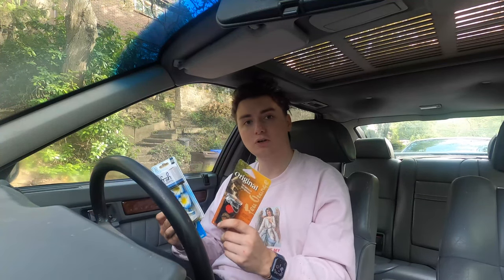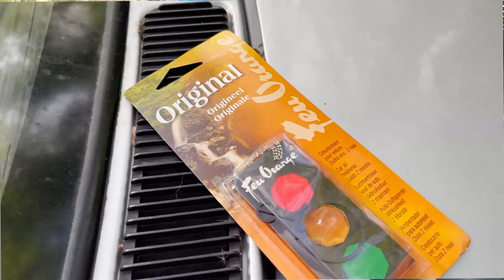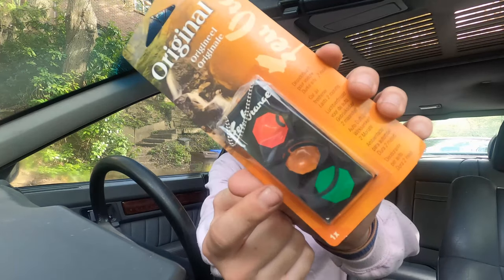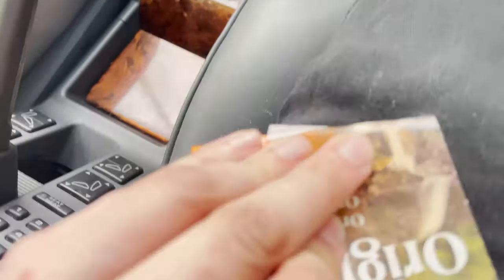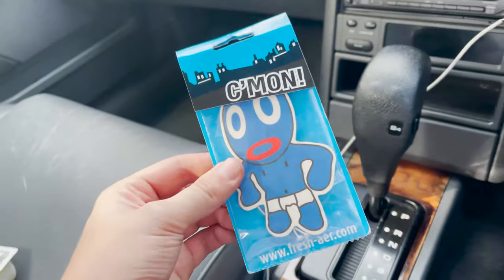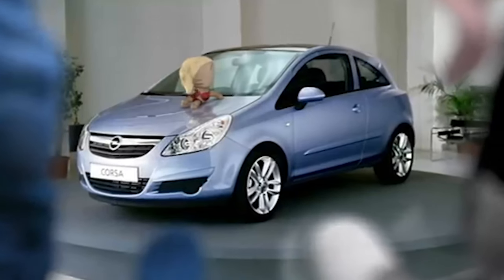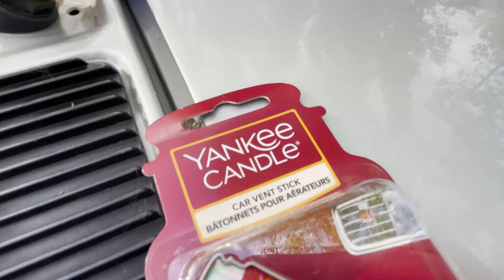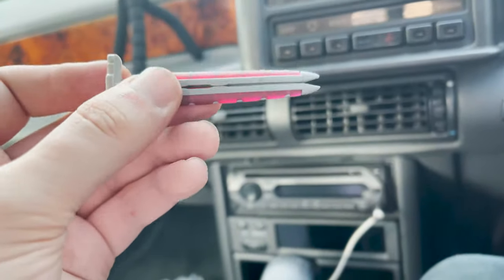Nostalgic Car Air Fresheners - Feu Orange Review + More! Carchaeology 1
In this video I try out some old car air fresheners like Fue Orange and a few other nostalgic air fresheners from the early 2000s and 90s and give a few stories about them that relate to me.